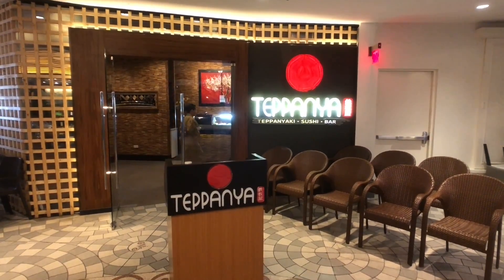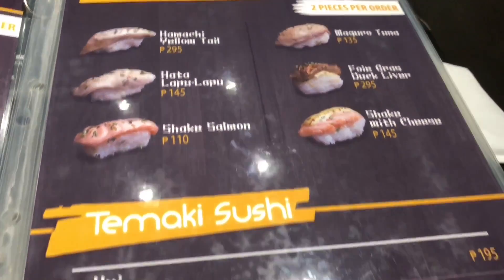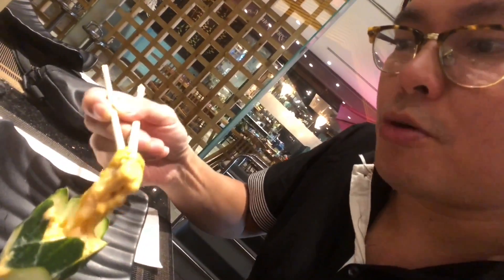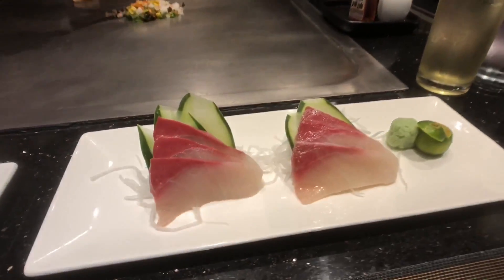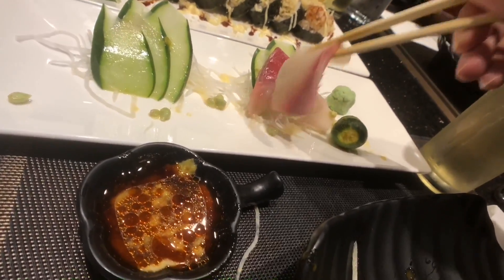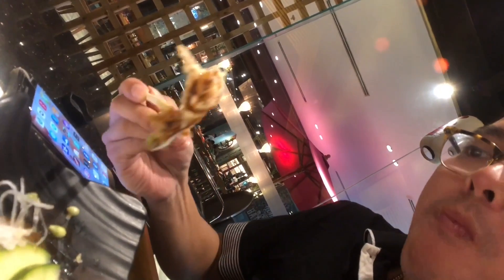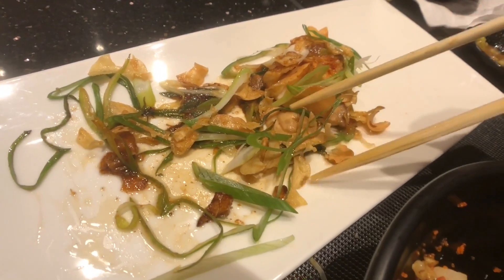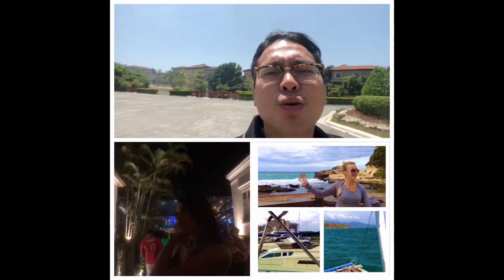Best Japanese Breakfast Ever: Teppanya Sushi Bar and Teppanyaki Evia Lifestyle Center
Best Japanese Breakfast Ever: Teppanya Sushi Bar and Teppanyaki Evia Lifestyle Center.  Teppanya is one of the best Japanese Teppanyaki and Sushi Restaurants in Manila after Kimpura and Inagiku at the Shangri-La Makati. The first Teppanya branch was opened at SM City Clark, Pampanga by Mr. Pineda on May 30 2015 and he has since expanded to Manila through a Teppanyaki Xpress at Fisher Mall in Quezon City and on December 21, 2016 at the Evia Lifestyle Center in Las Pinas. This branch has a sushi bar and 5 teppanyaki tables on the lower level and a second floor with another 4 private teppanyaki tables with an intention to serve serious foodies with an emperor’s budget. In this episode we splurge on a breakfast of Nigiri, Sashimi and Salmon teppanyaki, From their extensive sushi and sashimi menu we would highly recommend starting with the Ikura Salmon Roe Nigiri, Hamachi Yellowtail Sashimi and Salmon Cheese Aburi.

Teppanya Sushi Bar and Teppanyaki
2nd floor, Evia Lifestyle Center, Daang Hari Road
Almanza, Las Piñas City

MABUHAY and Welcome to Hour Philippines TV the #1 Food Travel and Lifestyle Vlog: Live - Love - Eat!